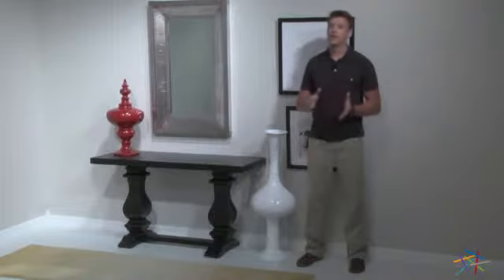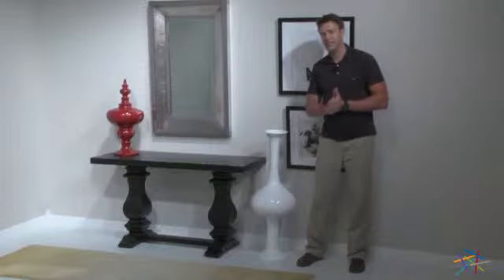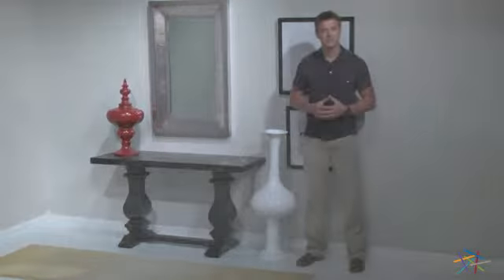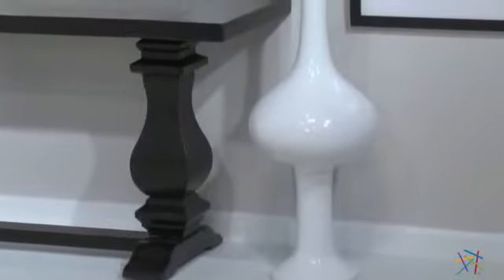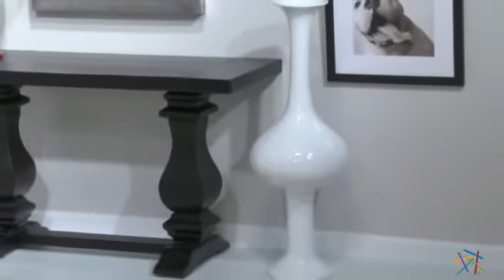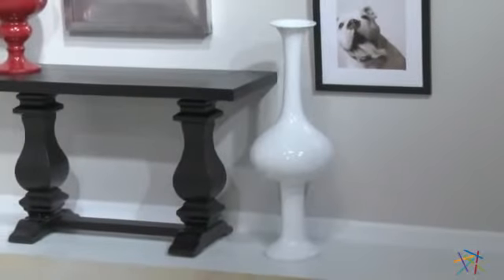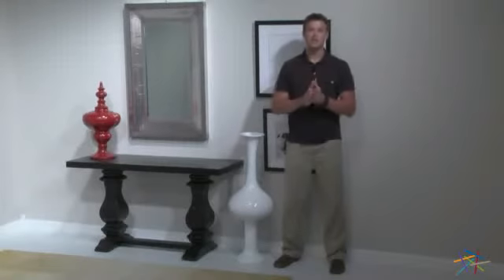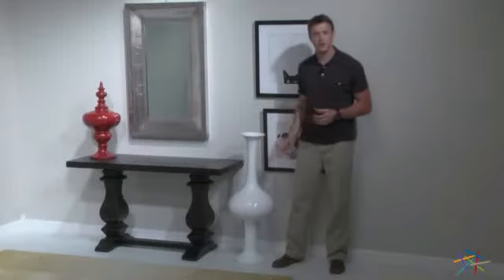Zuo Modern 40H in Adine Poly Shiny Vase - Product Review Video